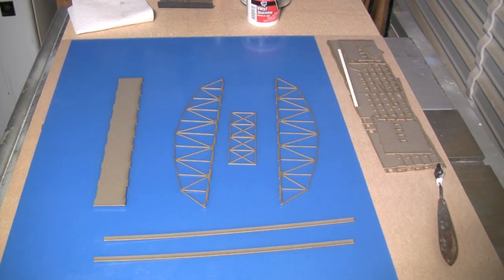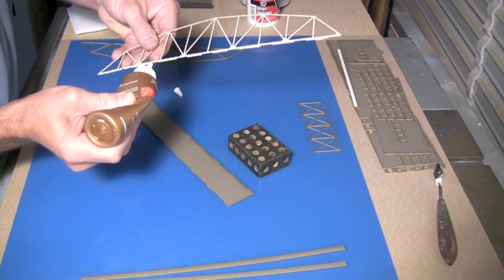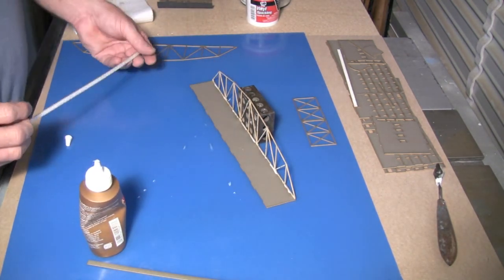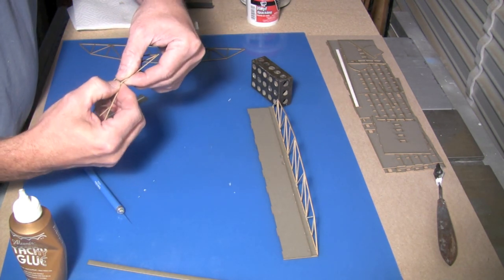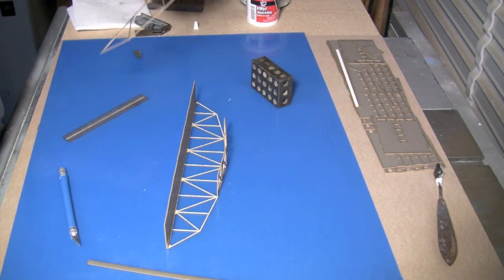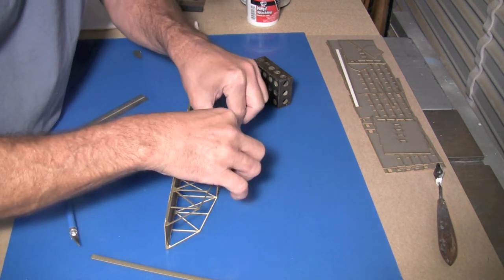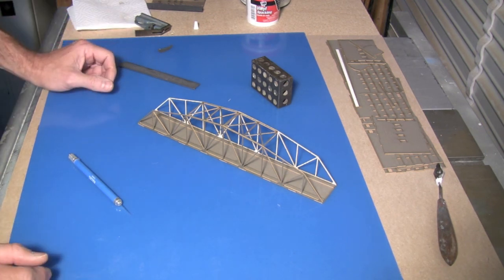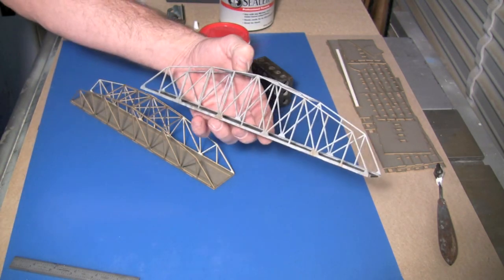Assembly of the 285CSS013 Steel Bridge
A video tutorial on assembling 12" steel girder bridge from  GameCraft Miniatures.